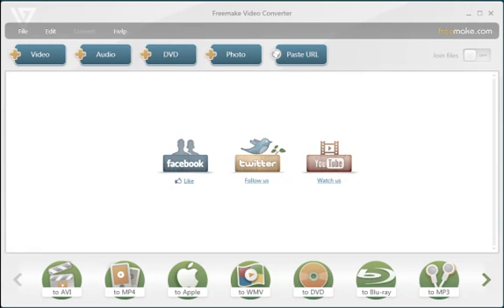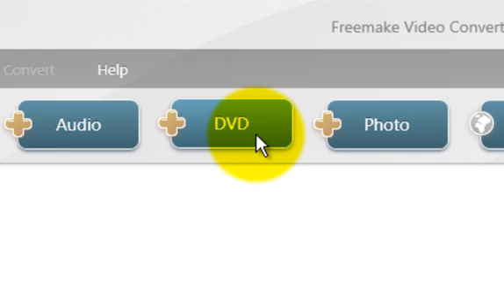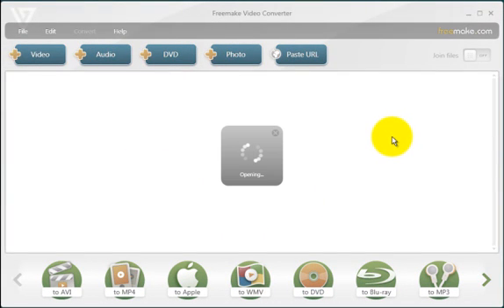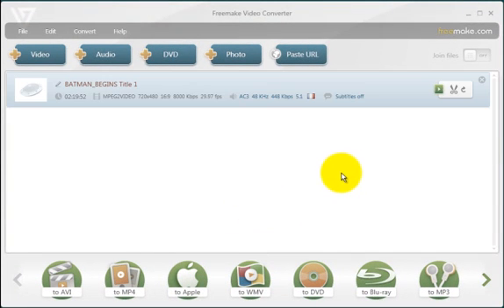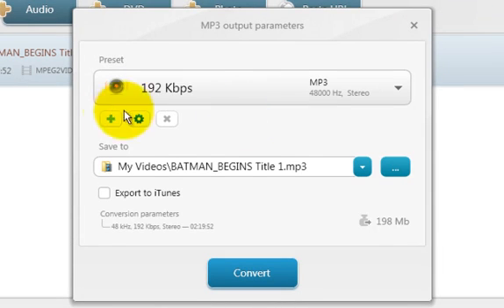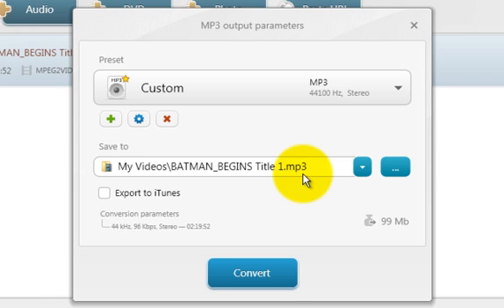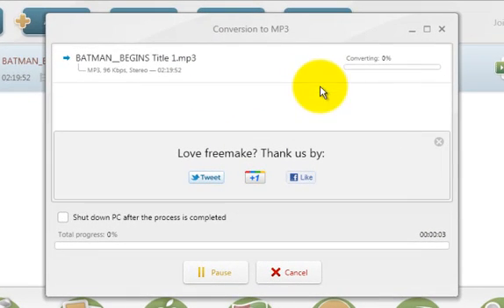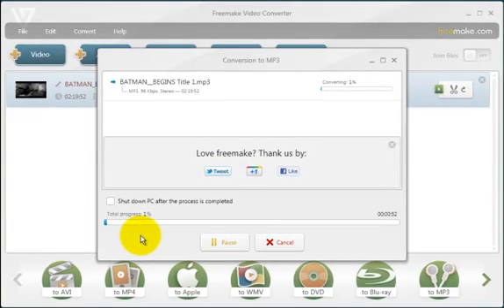How To Extract Audio From DVD Movies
This guide shows how to extract audio from DVD movies and save it to MP3.

There are many ways you can approach this, however, one easy way is to use FreeMake Video Converter. It is free.